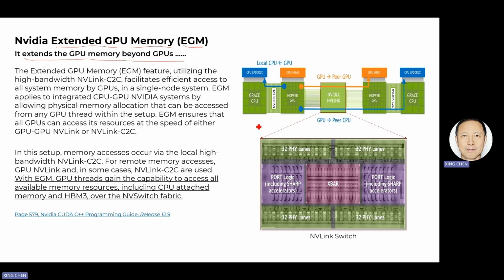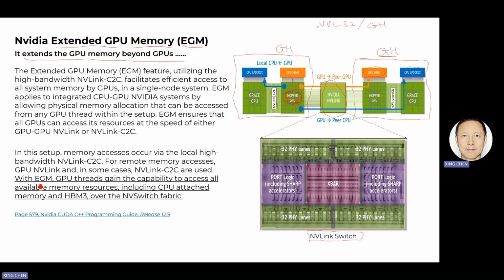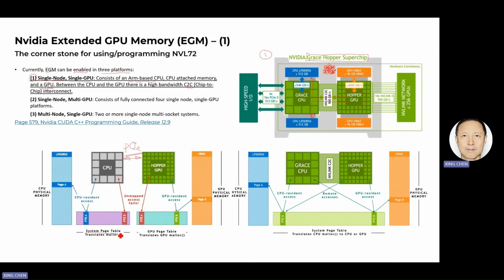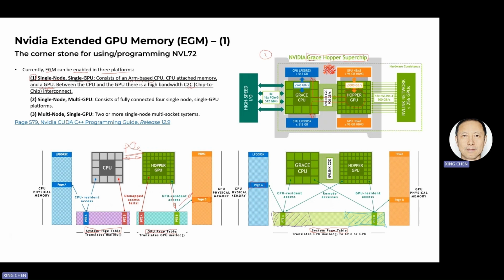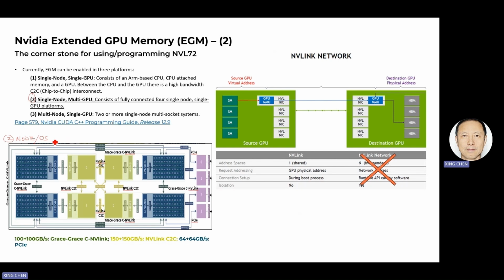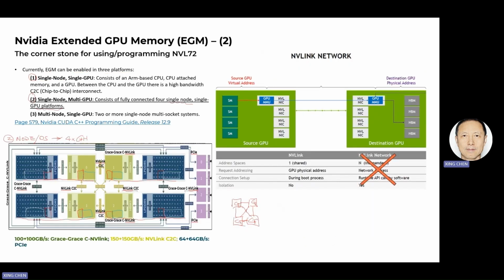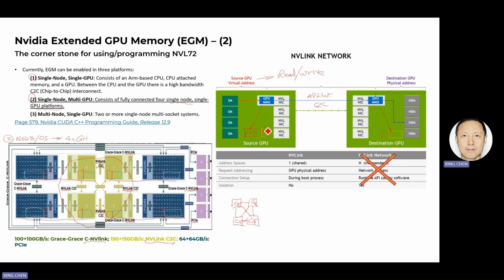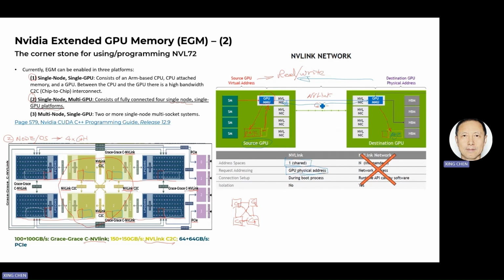(6-2) Programmers View of GPU Computing and Programming Model Section6 Part2 EGM in a system